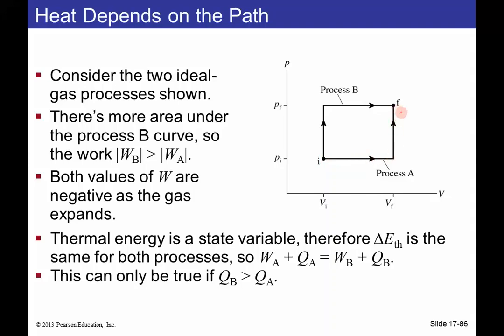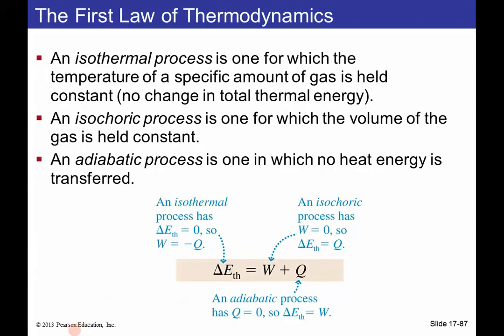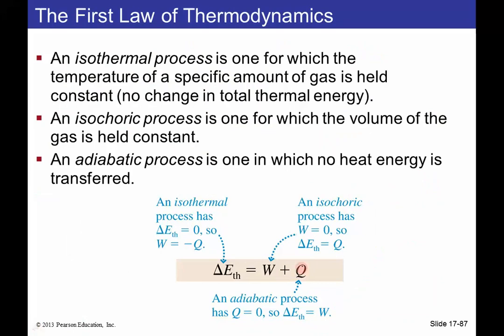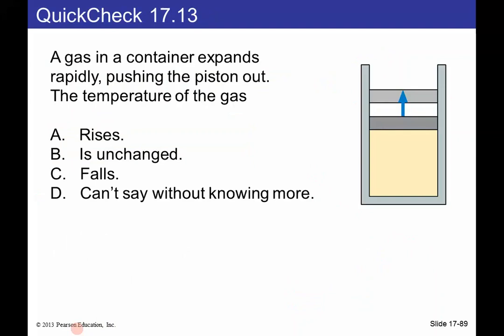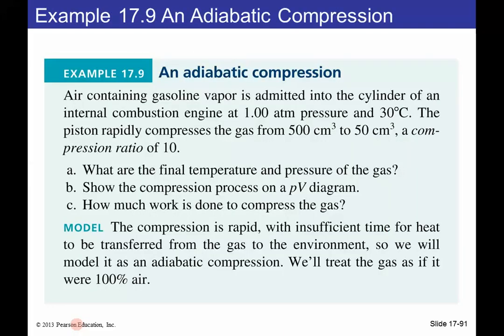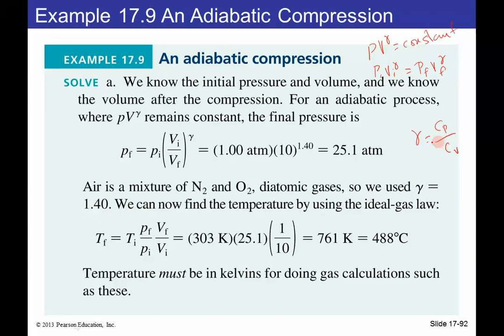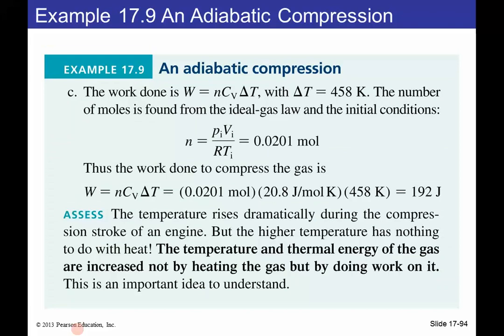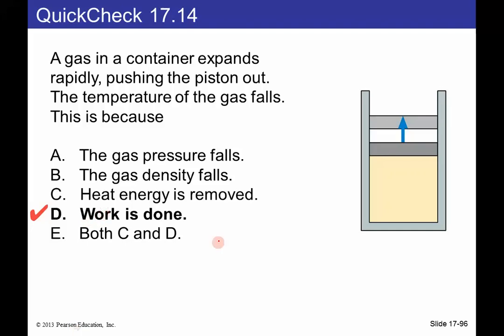4 adiabatic process